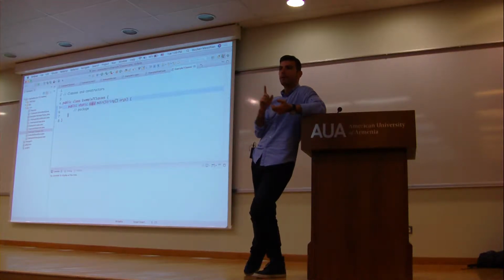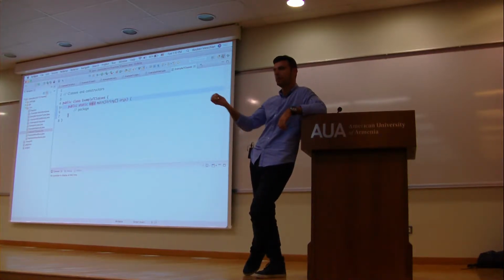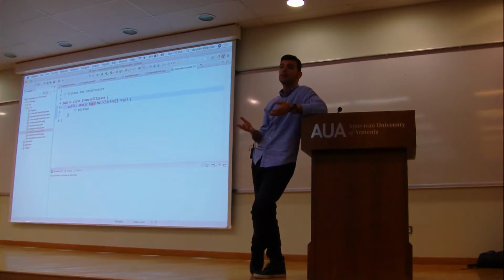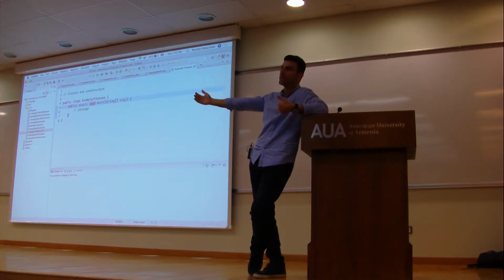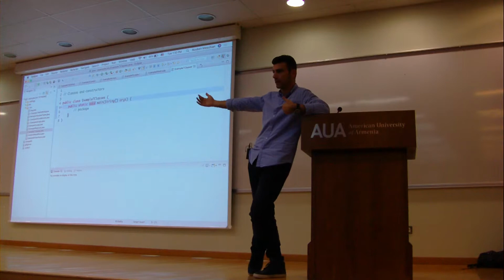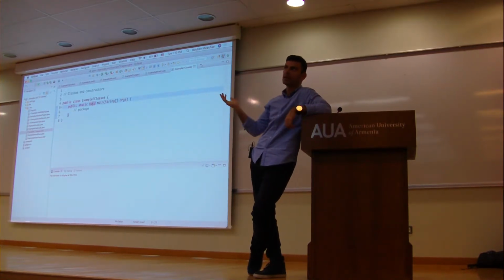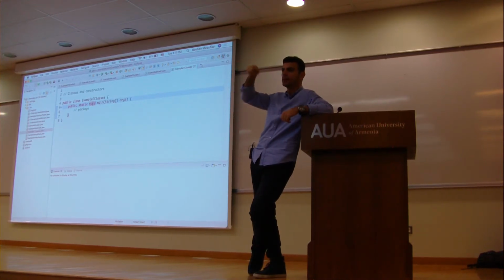CS110 - Introduction to Computer Science - Lecture 19 - Fall 2018 - Part 2